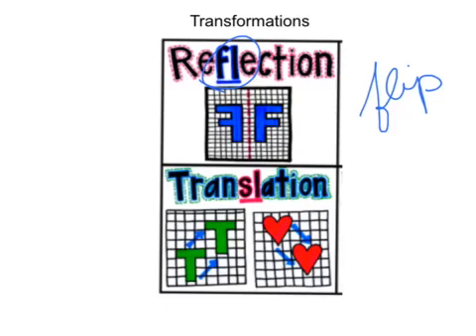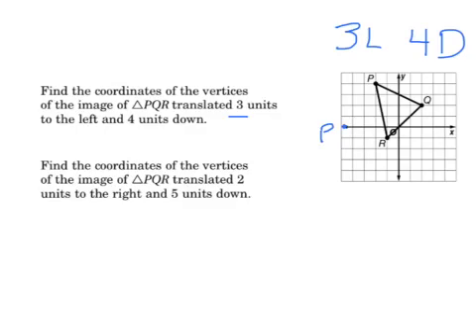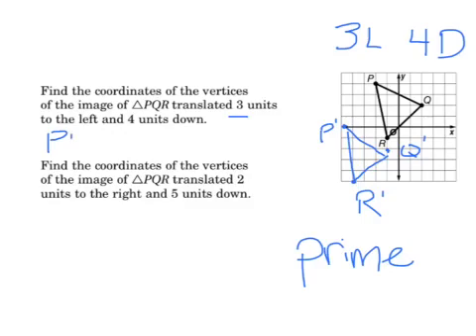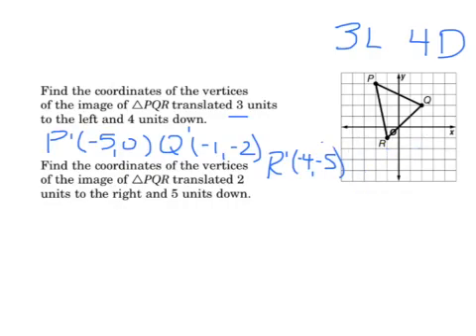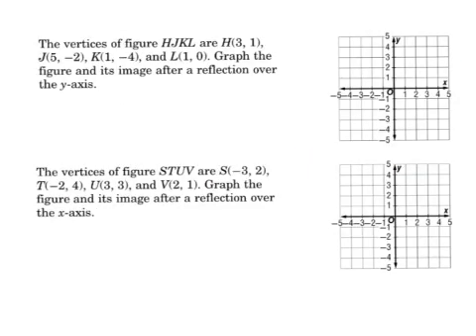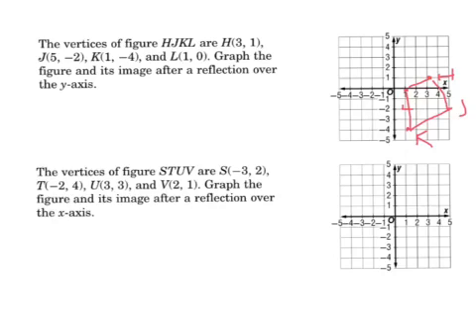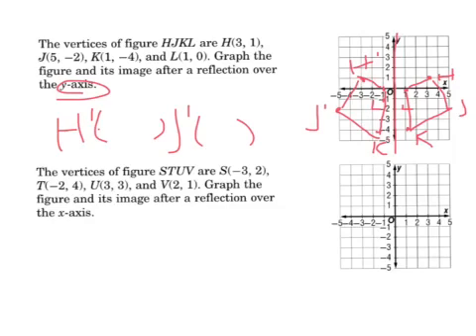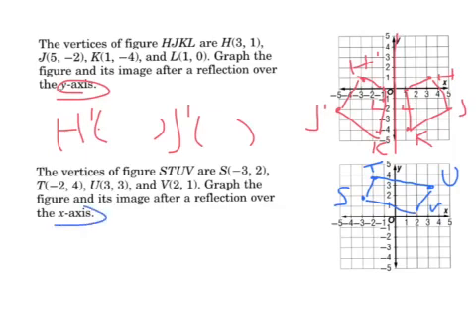Translations and Reflections